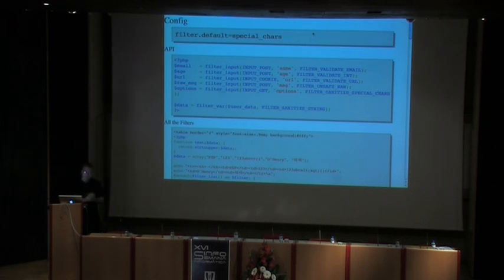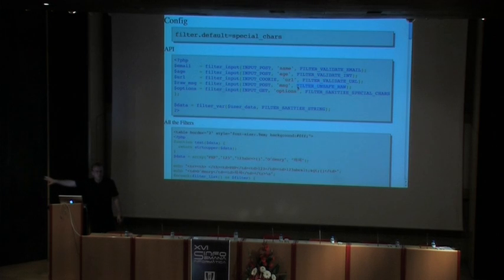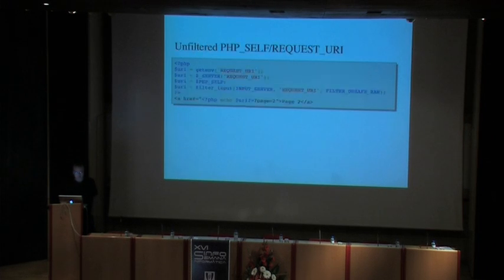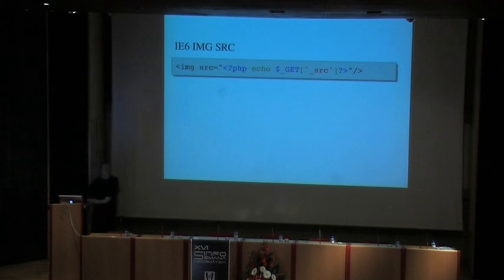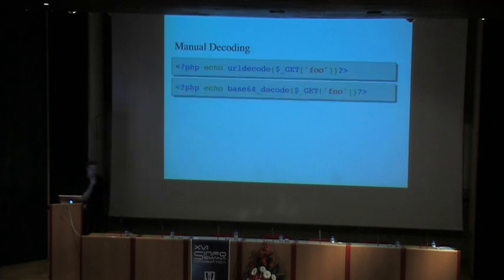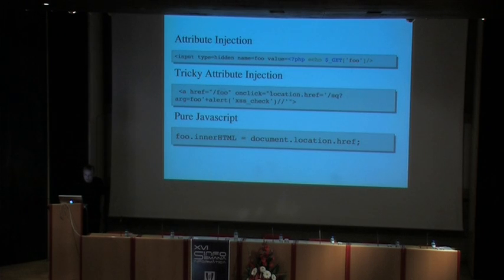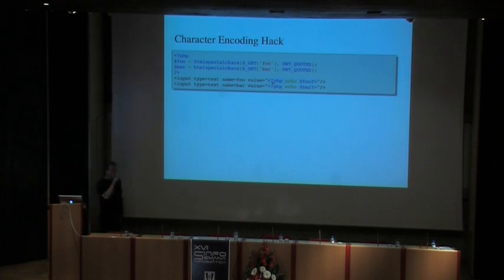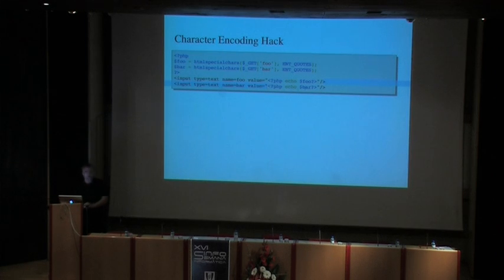XVI SINFO - Rasmus Lerdorf (Yahoo!)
"Rasmus Lerdorf is known for having gotten the PHP project off the ground in 1995 and has contributed to a number of other open source projects over the years. He is currently an engineer at Yahoo! He was born in Greenland, grew up in Denmark and Canada and has a Systems Design engineering degree from the University of Waterloo."